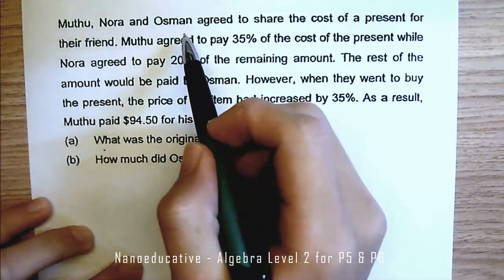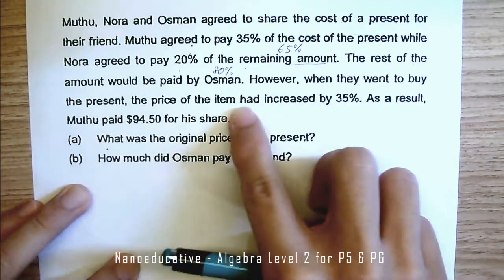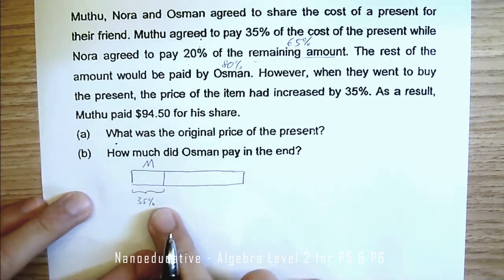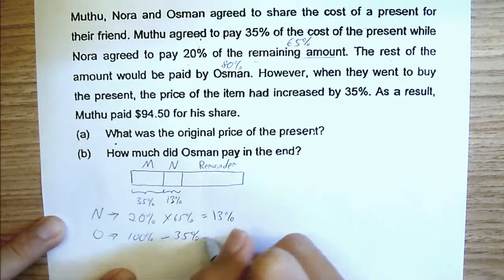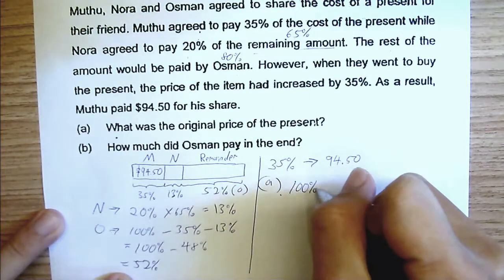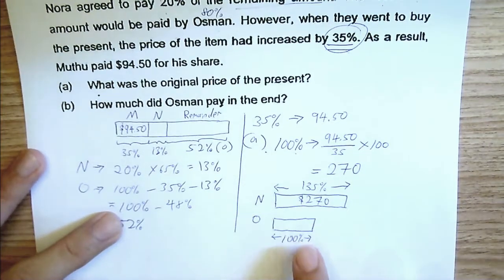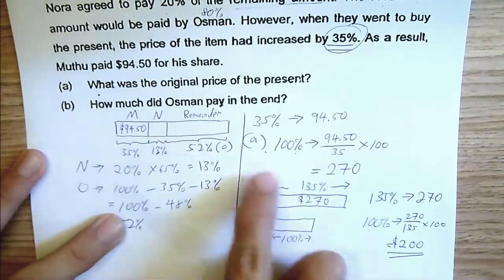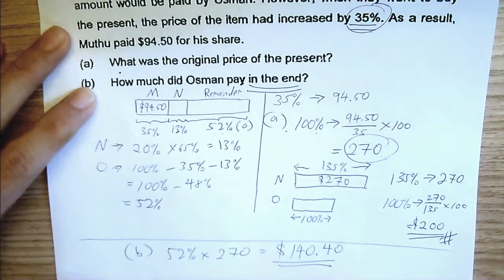PSLE Topic: Percentage Exam Question 2 Solved!